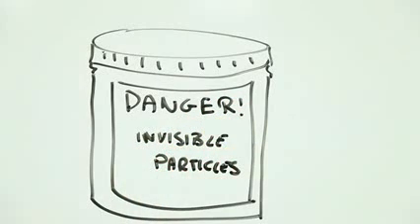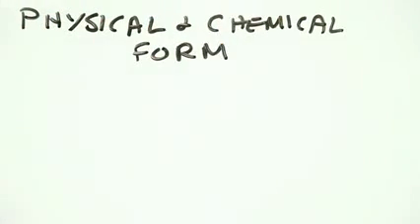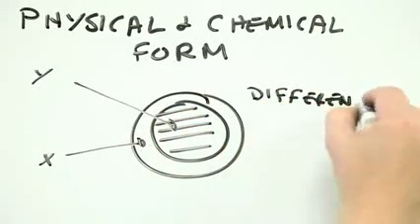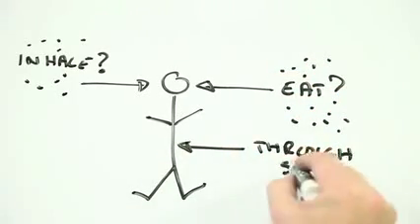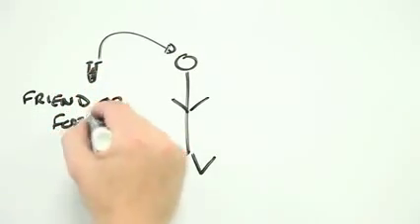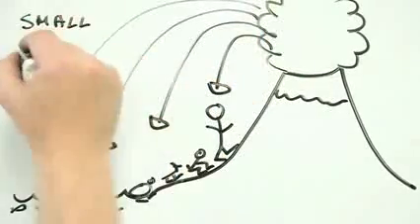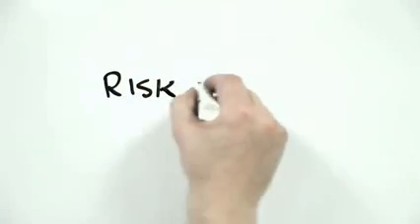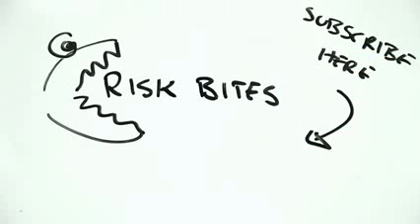هل جزيئات النانو المهندسة خطيرة؟ -